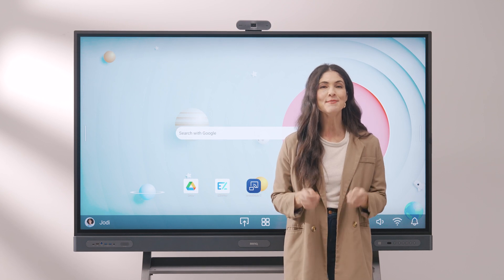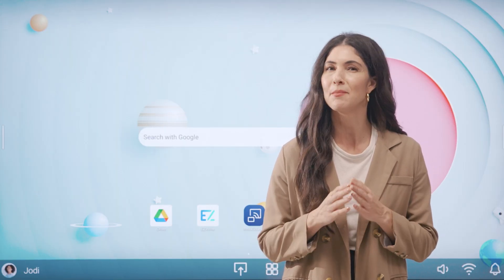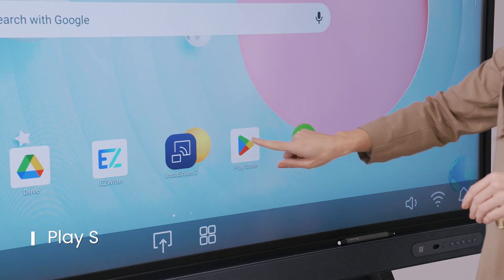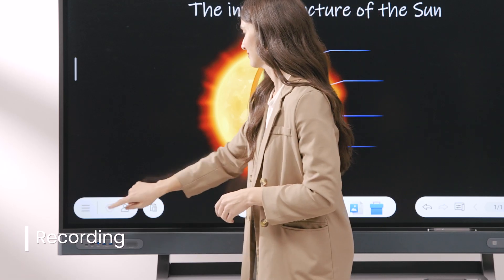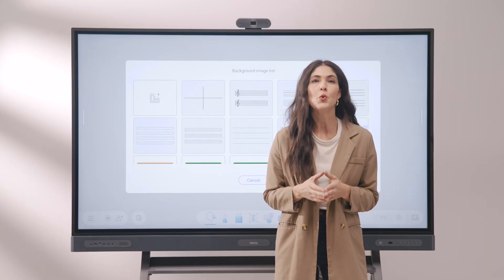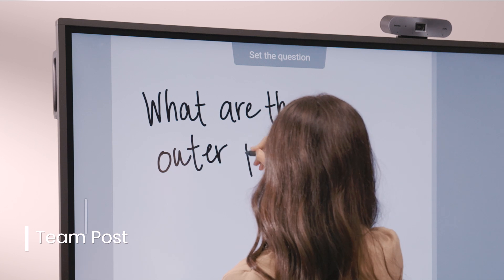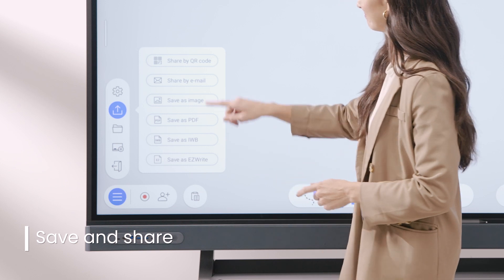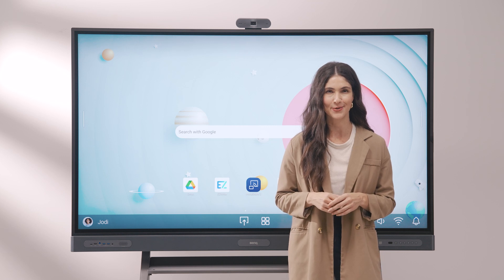EDLA BenQ Boards | Pro - RP04 | Master - RM04 | Teach in ways you never imagined | BenQ Education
The new EDLA-certified BenQ Board Pro RP04 and Master RM04 give you the best possible classroom experience by combining the power of BenQ software and hardware with official Google services for education.